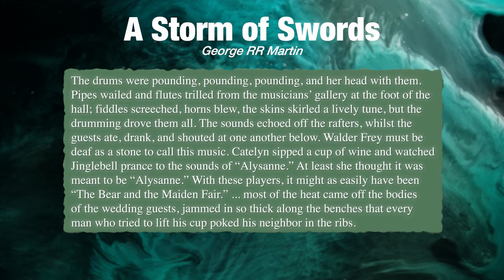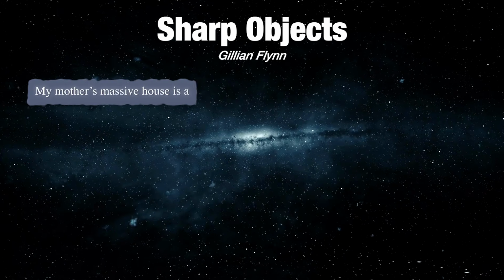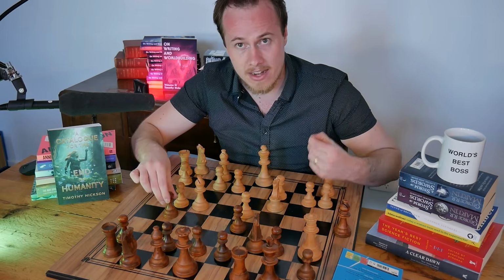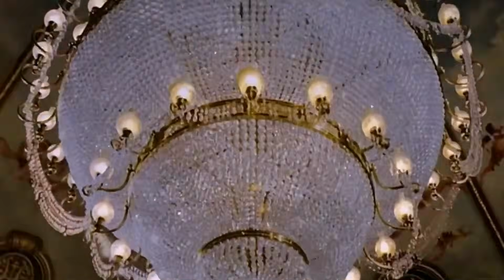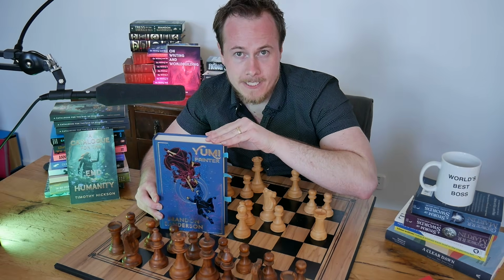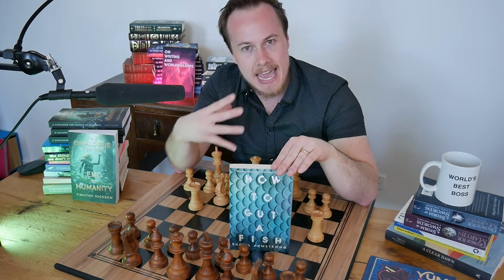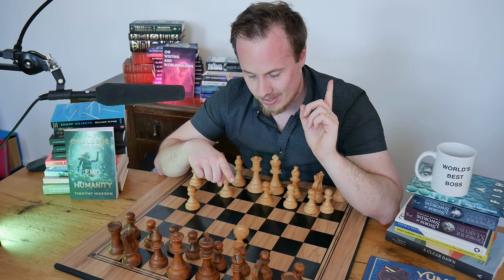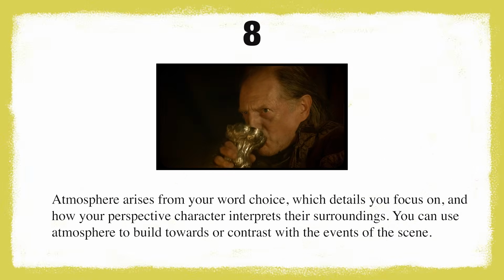How to Craft the Perfect Scene | On Writing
Get A CATALOGUE FOR THE END OF HUMANITY and ON WRITING AND WORLDBUILDING VOLUME III

A CATALOGUE FOR THE END OF HUMANITY
Amazon hardcover
Amazon paperback
(other stores haven't quite processed yet)

ON WRITING AND WORLDBUILDING VOLUME 3
(other stores still processing)